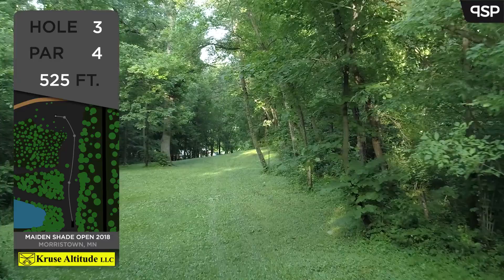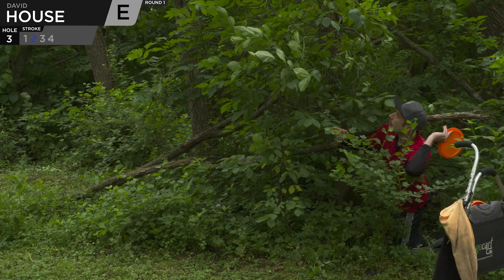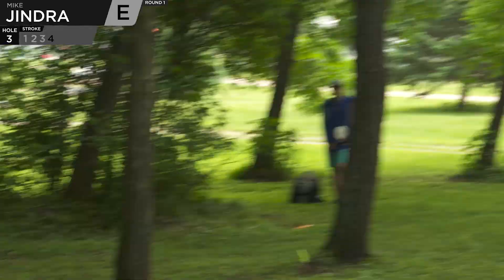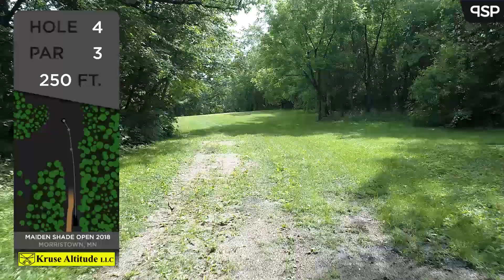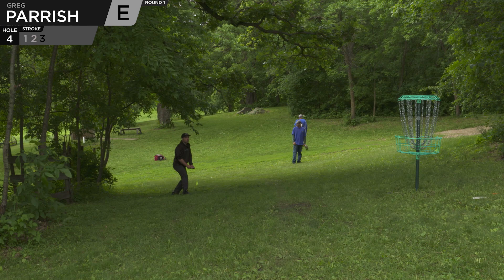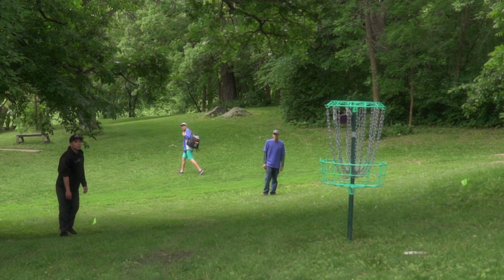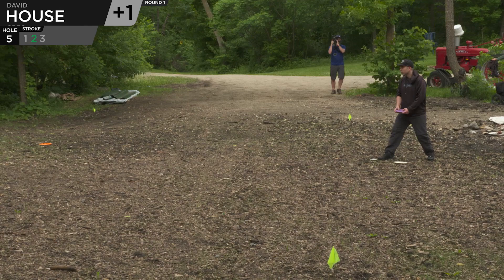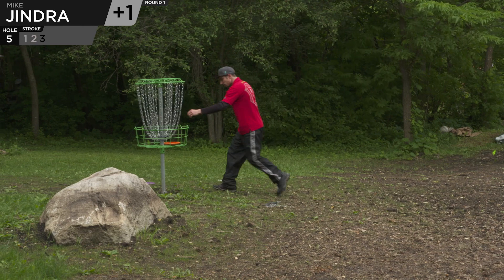Maiden Shade Open 2018 - Round 1 Front 10 - House, Lupton, Parrish, Jindra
Maiden Shade Open 2018 at Camp Maiden Rock West, Round 1 Front 10. David House, Taylor Lupton, Greg Parrish, and Mike Jindra are the featured players for round one coverage. Filmed on June 3rd, 2018.

Commentary: Richie Ortiz, Scott Ryther

Camera: Kraig Stenzel, Chris Lundquist, Richie Ortiz

Graphic Design: Chris Lundquist, Kraig Stenzel

Edit: Kraig Stenzel